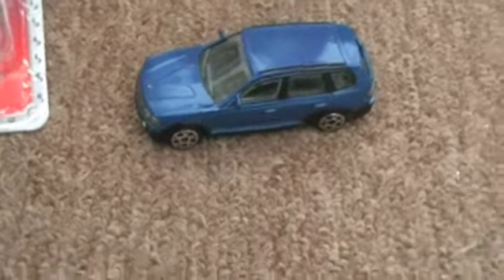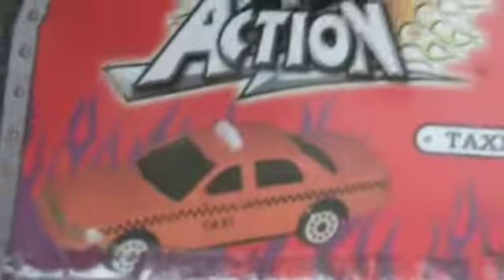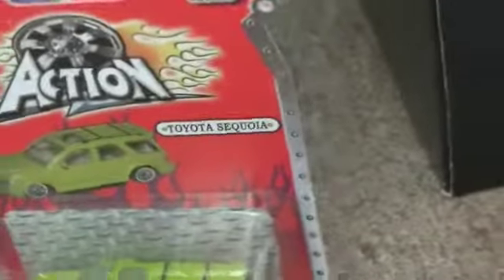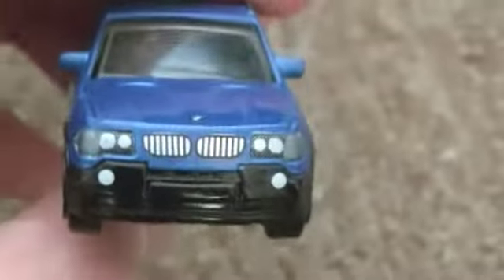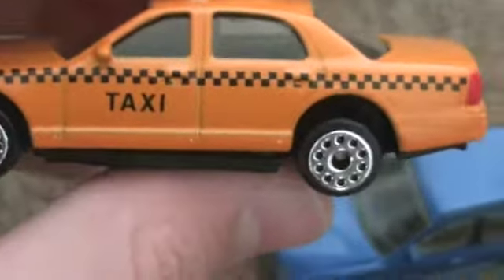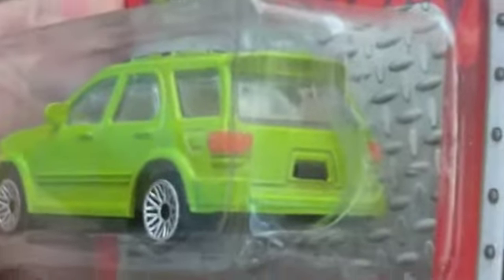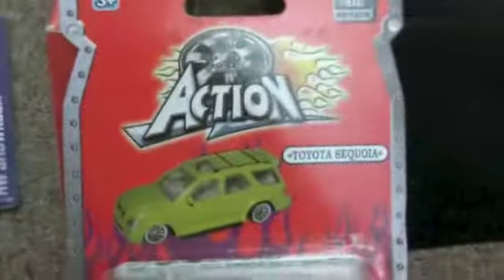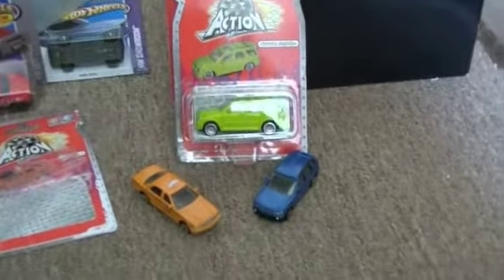Action Cars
I found these odd ducks at a Dollar Tree Store.